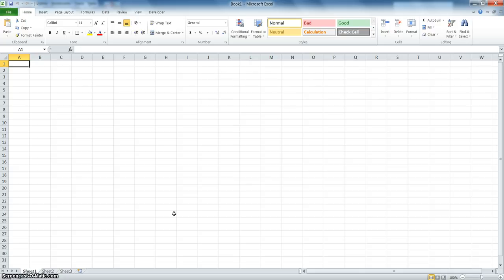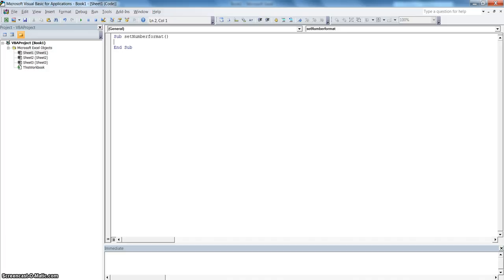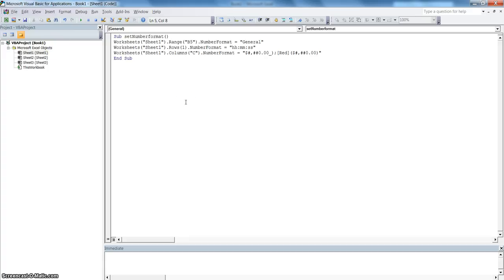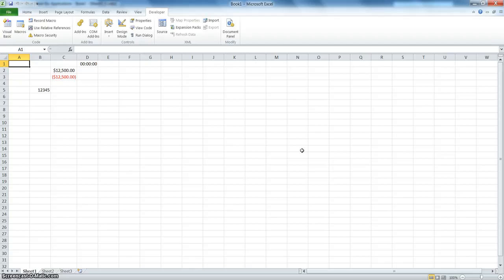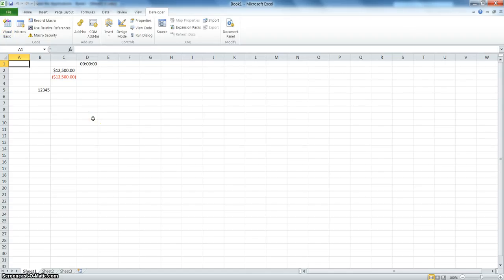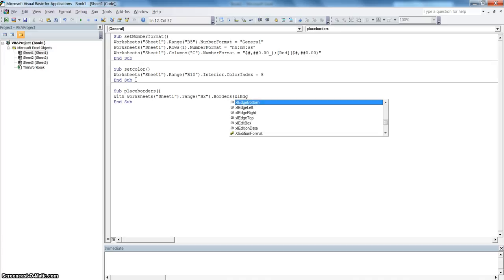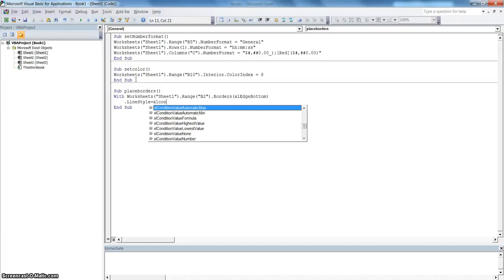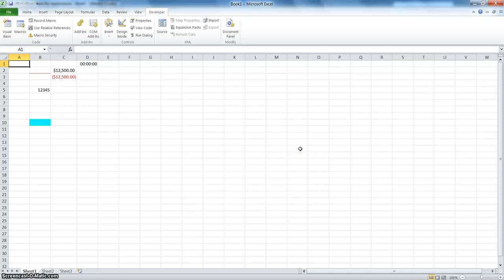Basic Excel Macro Ch 05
This video explains how to write a macro for changing the number format in excel,how to change the background color of the cell and how to place a borders in cell